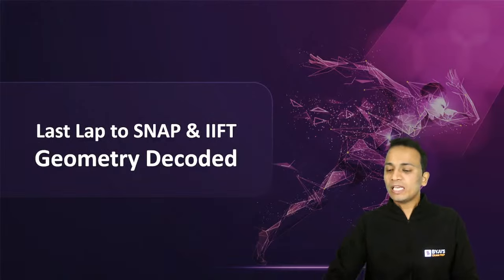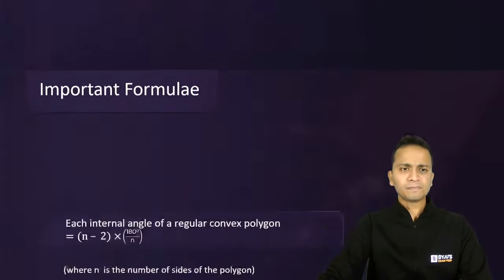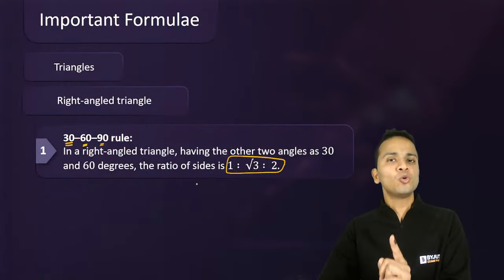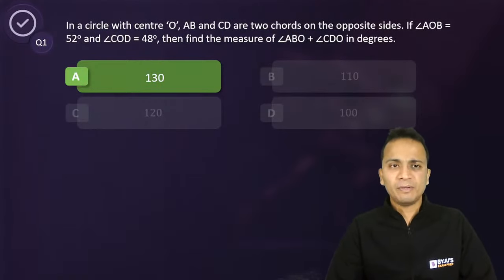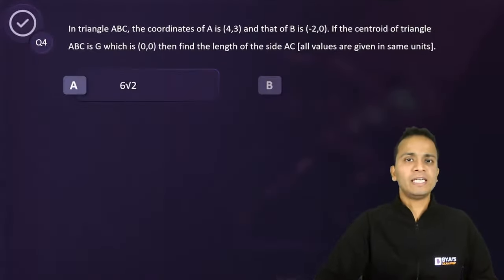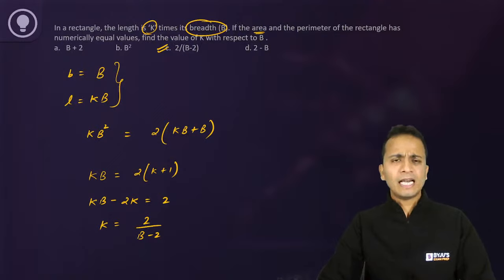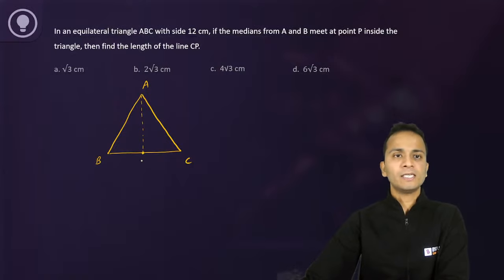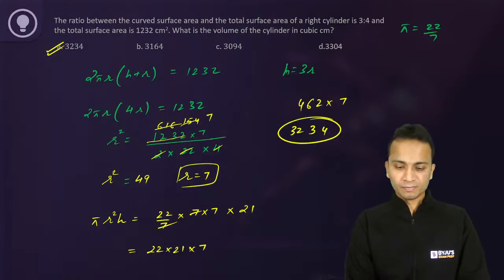Geometry for SNAP 2022 & IIFT 2023 | Geometry Most Expected Questions & Concepts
👩‍💻SNAP 2022 Slot 1 Question Paper SNAP Quantitative | To crack SNAP Quantitative & IIFT Quantitative Analysis Section, get an extra edge by watching LAST LAP to SNAP 2022 & IIFT 2023. With only a few days left for the SNAP 2022 & IIFT 2023 Exam, BYJU'S Exam Prep brings a 10 Days SNAP & IIFT Revision series to fast-track your Geometry preparation.
The "LAST LAP to SNAP 2022 & IIFT 2023" series aims at clearing your concepts and help you in preparing for the SNAP & IIFT  Exam. Watch this 10 Days series to ace the exams & know the tricks and tips to crack SNAP Exam & IIFT Exam.
The Quant Section is considered to be important for both SNAP 2022 & IIFT 2023 Exam. It is often challenging for aspirants to score marks in the Quant section. In this session, know how to ace Geometry for SNAP 2022 exam & IIFT 2023 Exam.
Catch BYJU'S Exam Prep Expert Gourav Gupta as he discusses ways to solve geometry in SNAP 2022 & IIFT 2023 exam.  Get all your queries resolved related to geometry.  Know ways to solve the questions and also clear your doubts. Boost your MBA exam Preparation with this session.